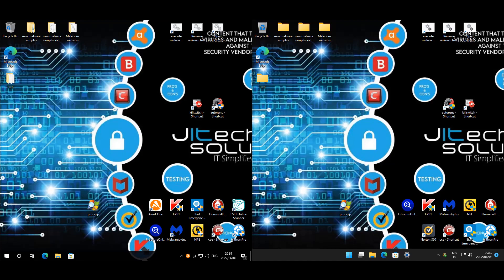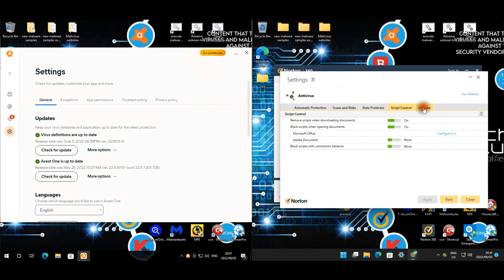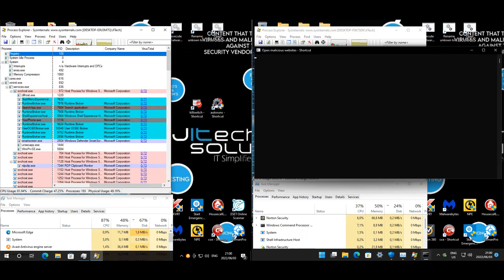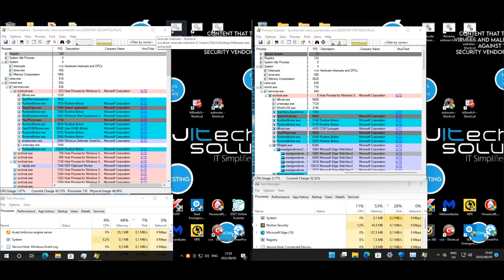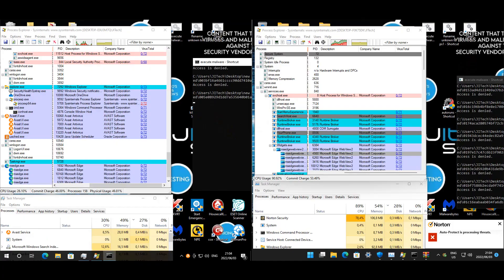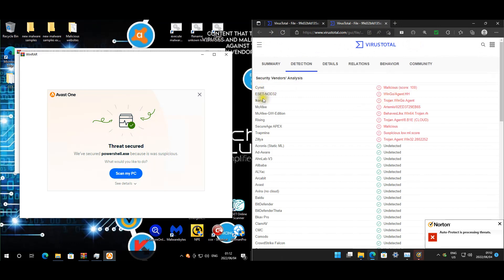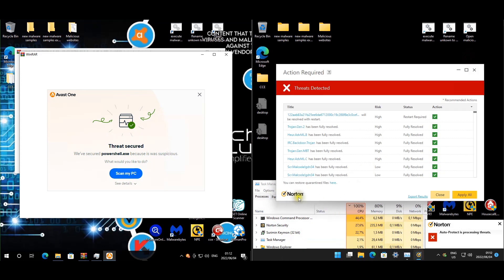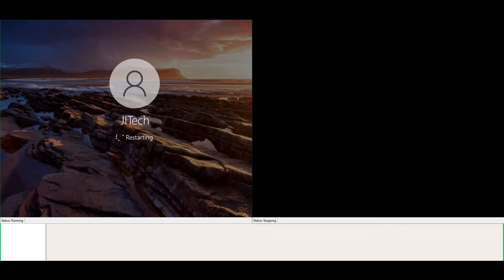AVAST One free vs Norton 360 with latest samples tested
Some unexpected results by both...